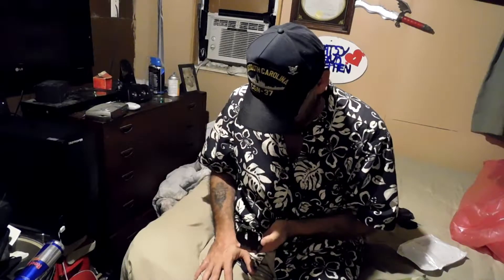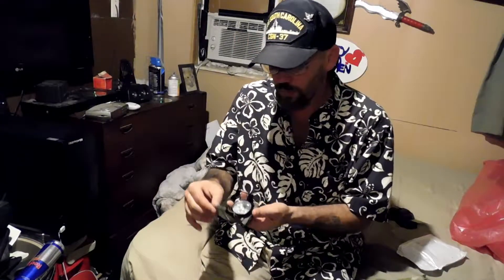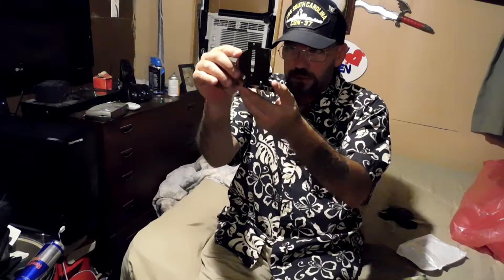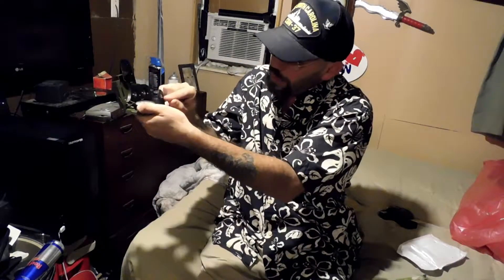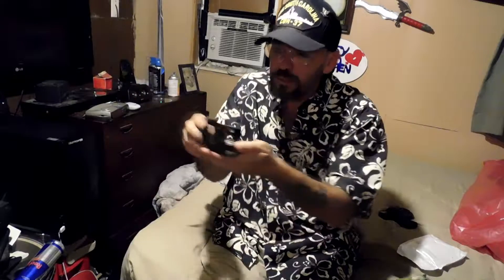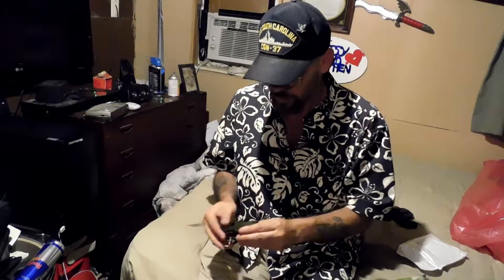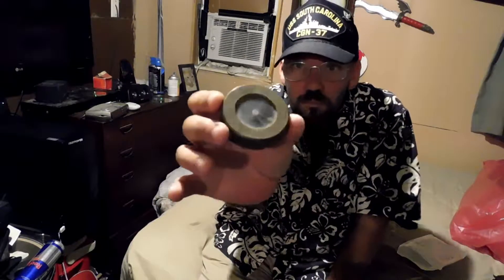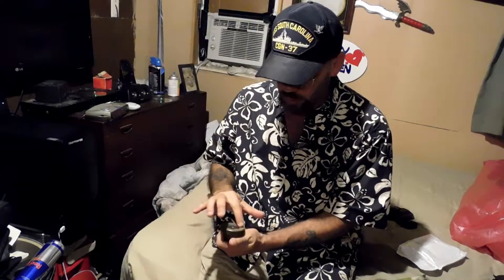marching lensatic compass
a compass from wish